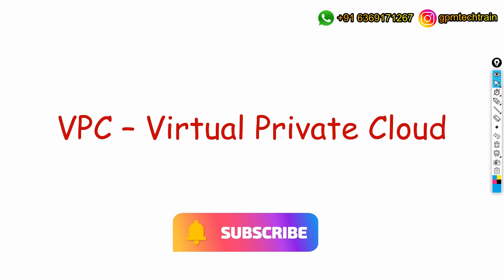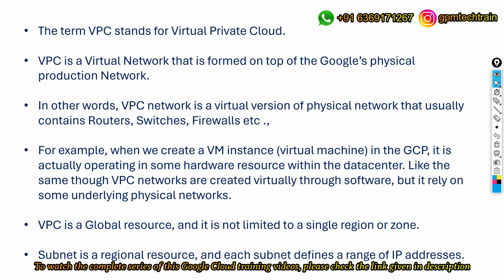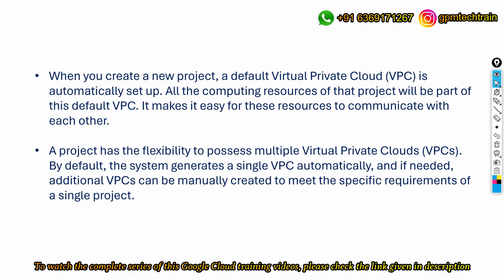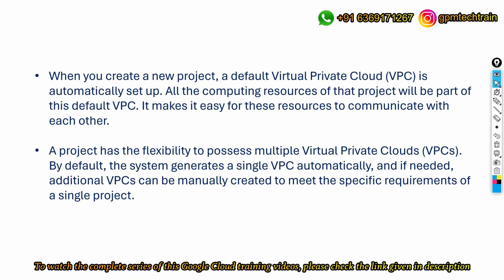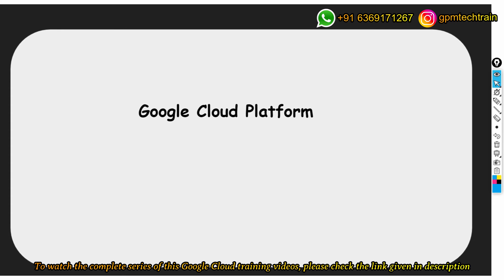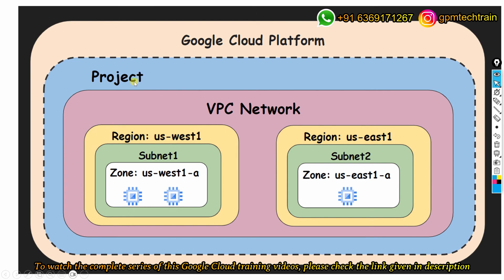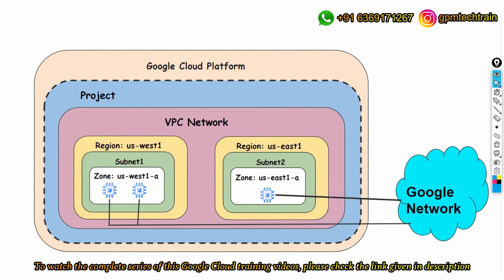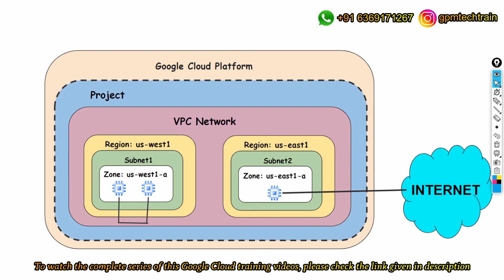Lecture 1 | VPC - Overview | GCP Professional Cloud Network Engineer Training | GPM Tech Train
Cloud computing is a latest and popular technology that helps to store and manage your data on the internet.

In this video you will learn about VPC and it helps you to understand from exam's perspective